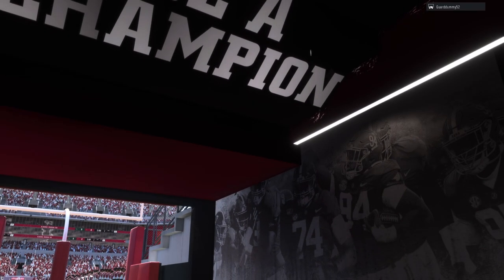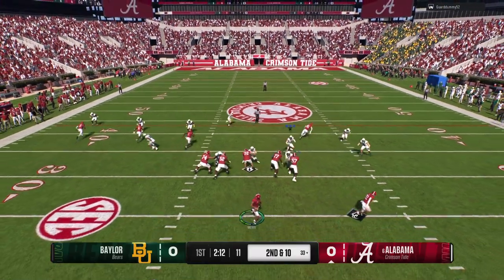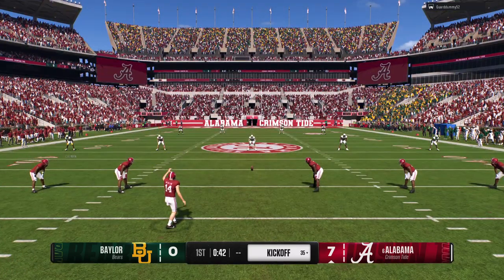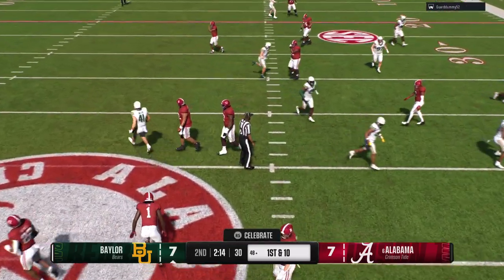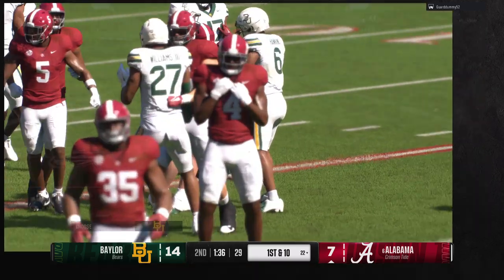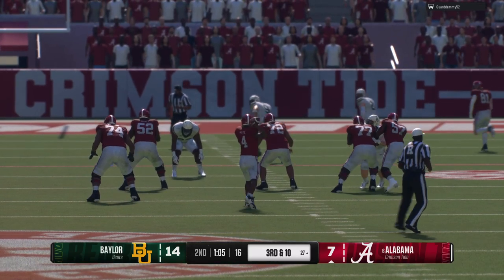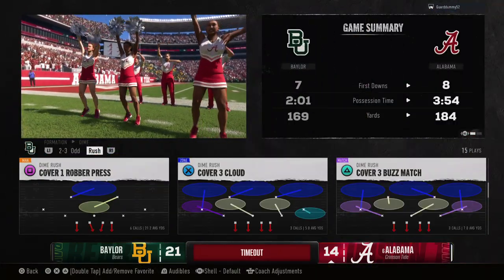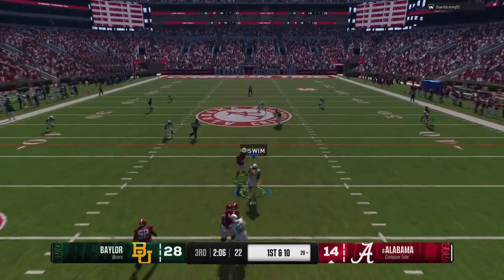(New) Made Alabama Crimson Tide Opponent Quit Mid 3rd Quarter Using Baylor Bears!